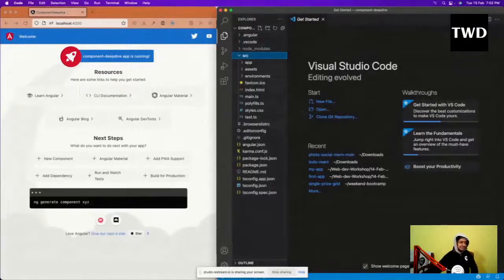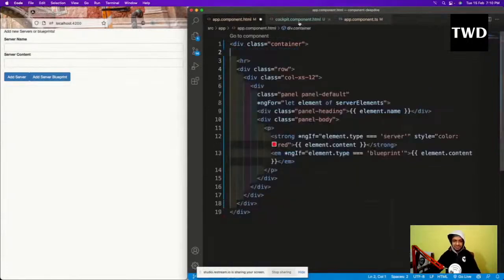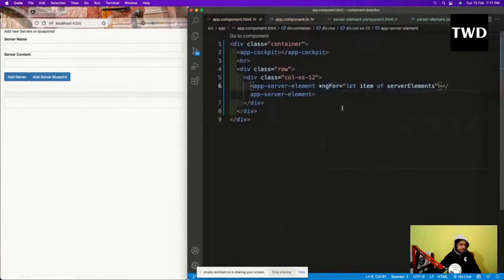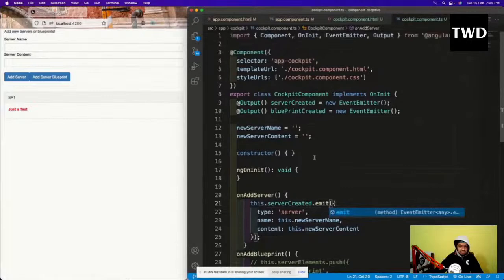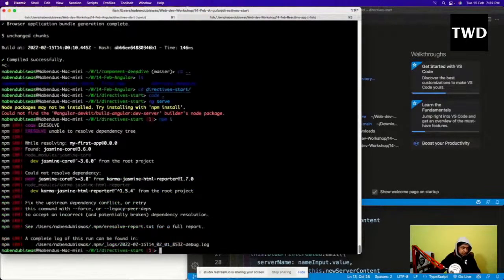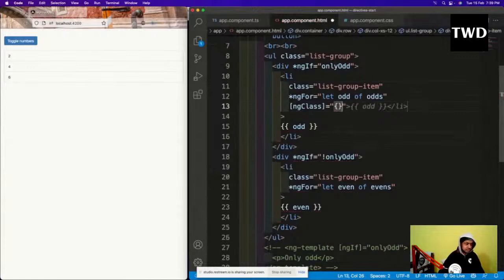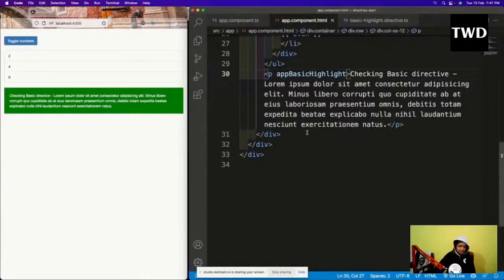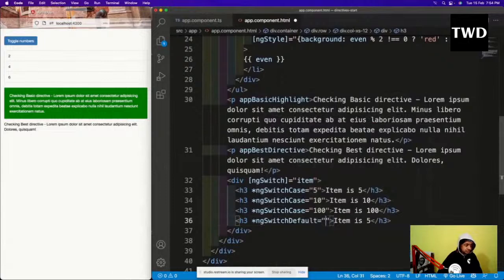🔴 Angular Beginner to Advanced | Day 2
In five days take your Angular skills to the next level, from beginners to Advanced.